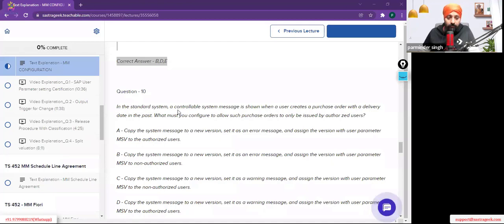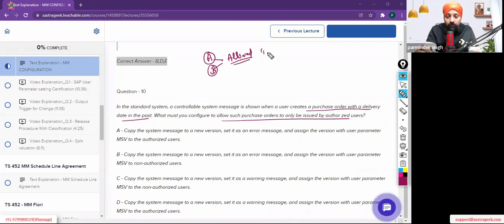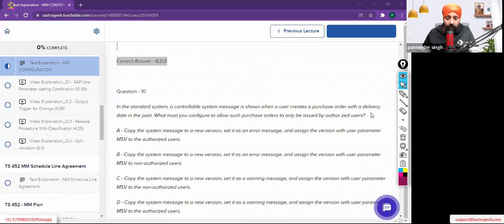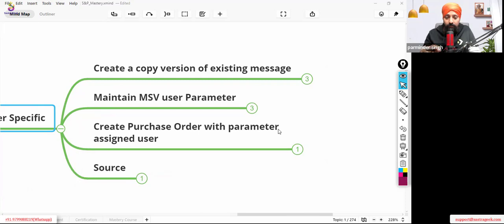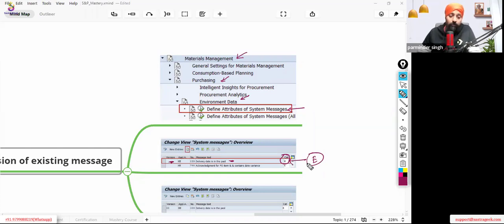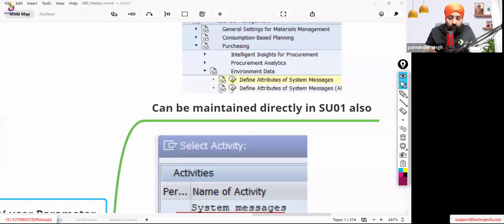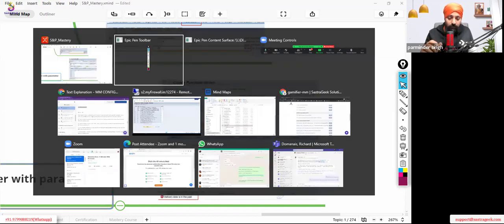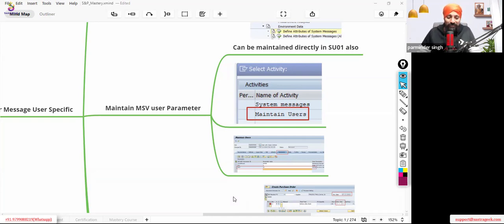MSV Usage Parameter and Message Control with same || TS452 MM Configuration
Question - 10

In the standard system, a controllable system message is shown when a user creates a purchase order with a delivery date in the past. What must you configure to allow such purchase orders to only be issued by author zed users?

A - Copy the system message to a new version, set it as an error message, and assign the version with user parameter MSV to the authorized users.

B - Copy the system message to a new version, set it as an error message, and assign the version with user parameter MSV to non-authorized users.

C - Copy the system message to a new version, set it as a warning message, and assign the version with user parameter MSV to the non-authorized users.

D - Copy the system message to a new version, set it as a warning message, and assign the version with user parameter MSV to the authorized users.

Watch Video for correct answer.
Use below link to get enroll yourself & check Course Curriculum

Use below link to get enroll yourself & check all Certification Preparation Courses